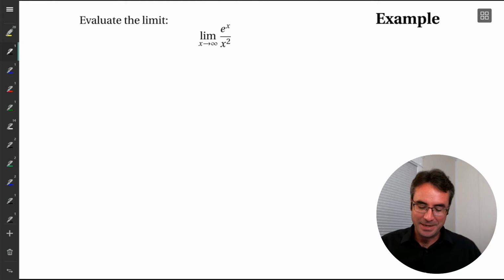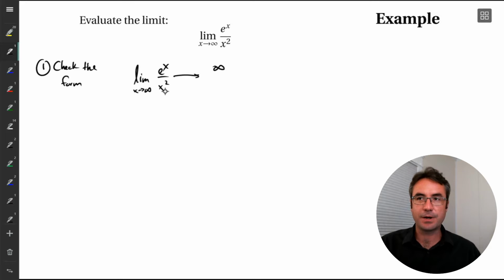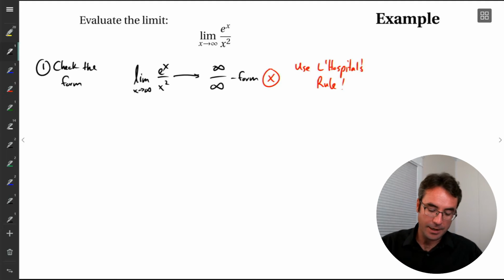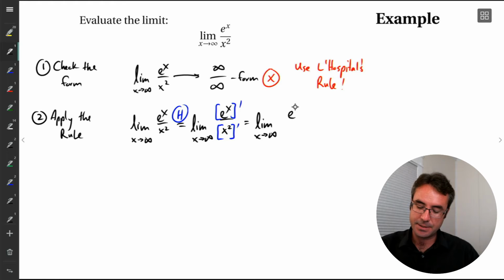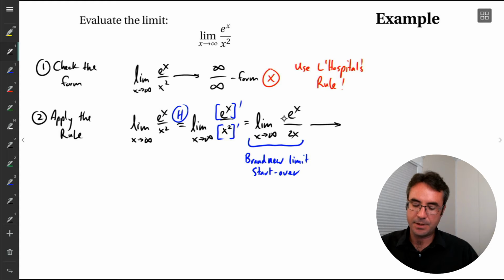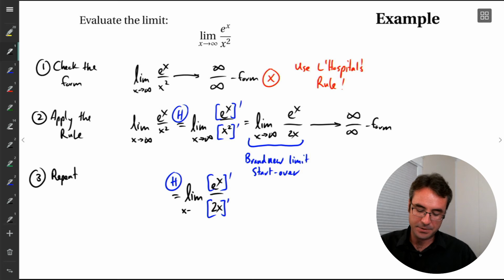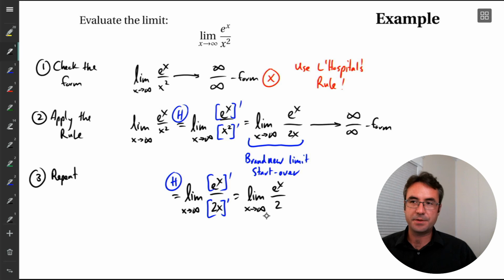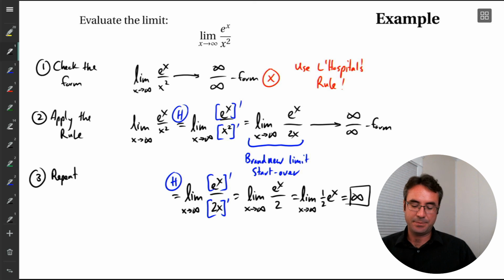MTH 141: L6 - L'Hospital's Rule (part 5)